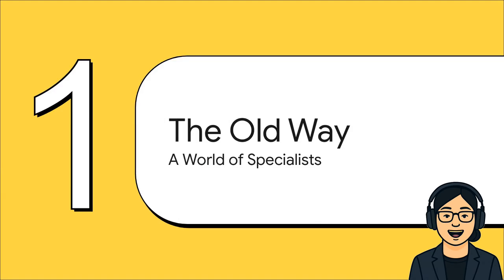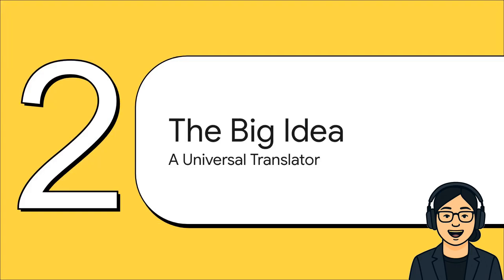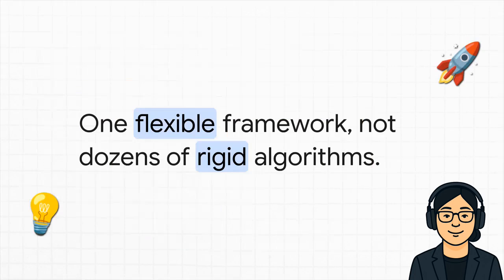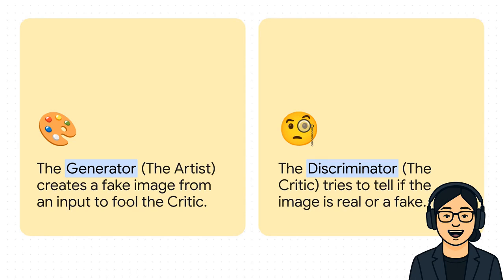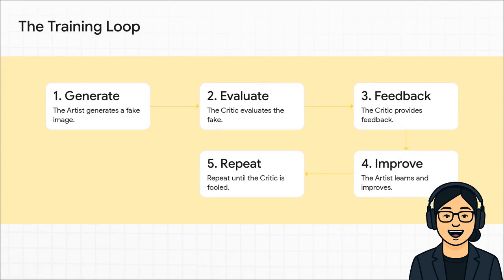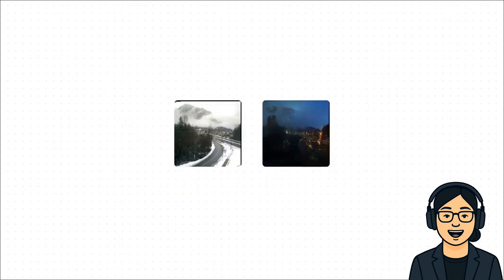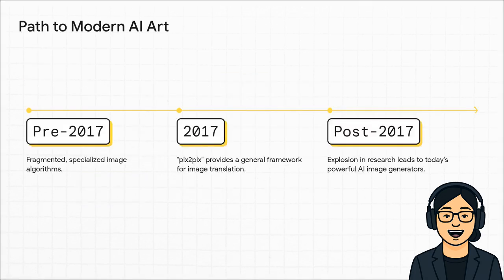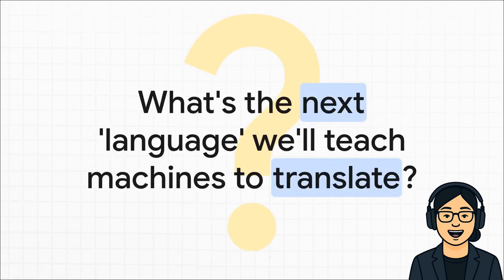Revolutionizing AI: The Magic of Image-to-Image Translation Explained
Discover the groundbreaking 2017 paper on image-to-image translation using conditional adversarial networks, commonly known as pix2pix. This research revolutionized computer vision by introducing a universal framework that translates images from one form to another, such as sketches to photorealistic images, satellite photos to maps, and day to night scenes. The key innovation lies in treating diverse image translation tasks as a single problem, enabling a flexible AI solution instead of specialized algorithms.

Learn about the ingenious use of conditional generative adversarial networks (cGANs), where a generator creates realistic images and a discriminator critiques them, improving through continuous feedback. This adversarial process allows the AI to master complex translations, producing stunning results across various applications. The pix2pix model's versatility and impressive output demonstrate the power of machine learning in visual language translation.

Explore the lasting impact of this research, which not only delivered incredible image translation capabilities but also sparked a global wave of innovation by releasing its code publicly. This openness empowered artists, developers, and researchers to experiment and expand the boundaries of generative AI. The pix2pix framework laid the foundation for modern AI image generators and invites us to imagine future breakthroughs in translating other complex data forms, from protein structures to brainwaves.